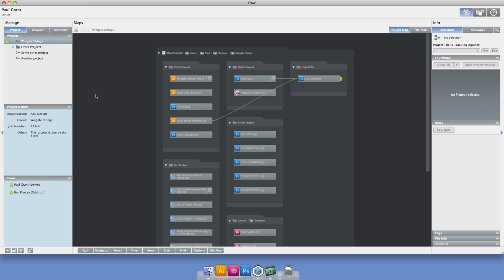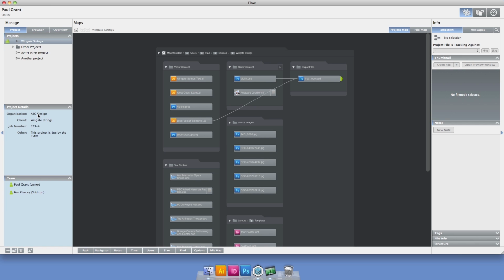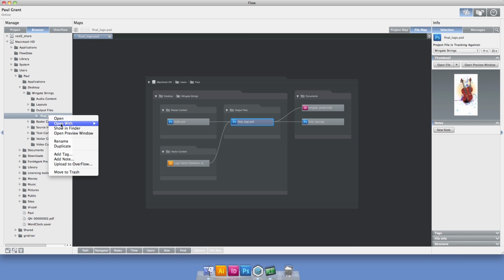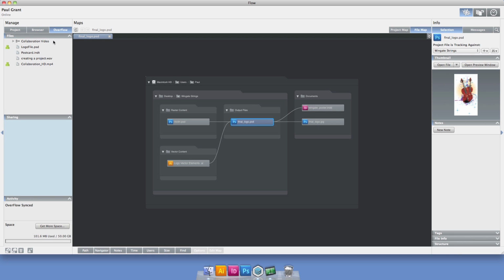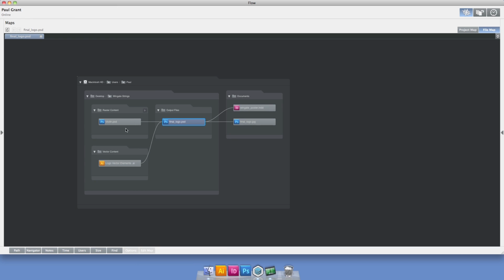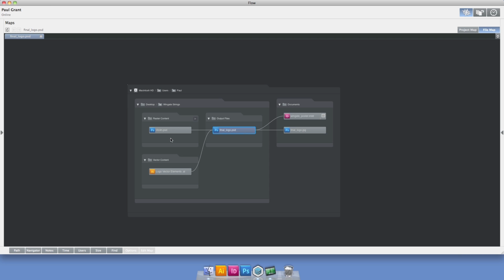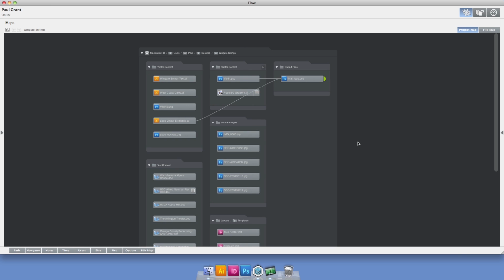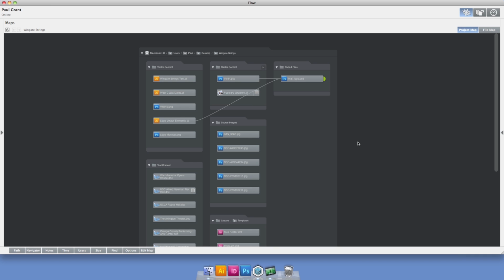Navigating the Flow 2.0 UI - Part 1 of 2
How to get around Flow 2.0 Essentials with some quick short-cut keys and helpful tips.